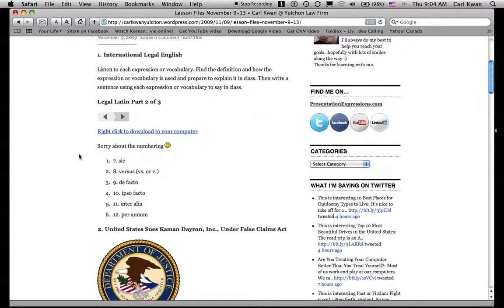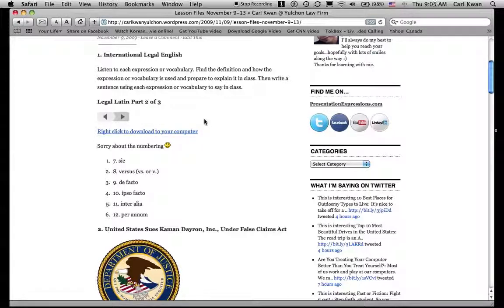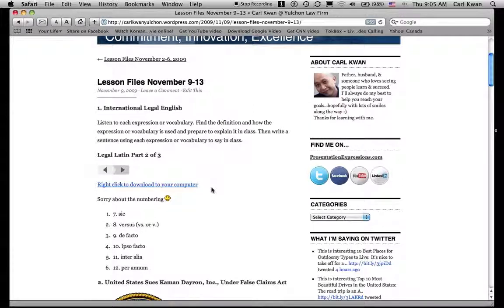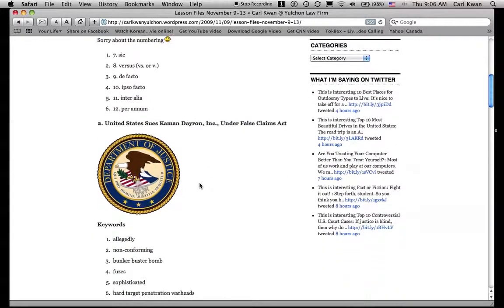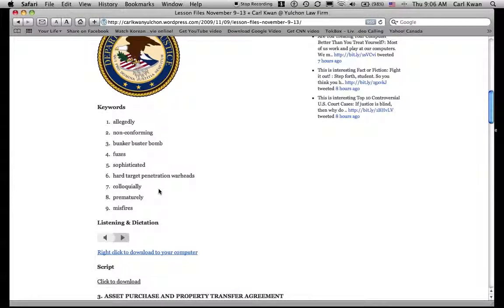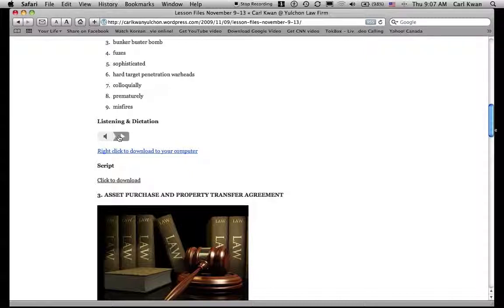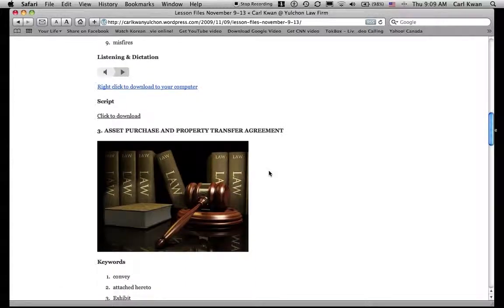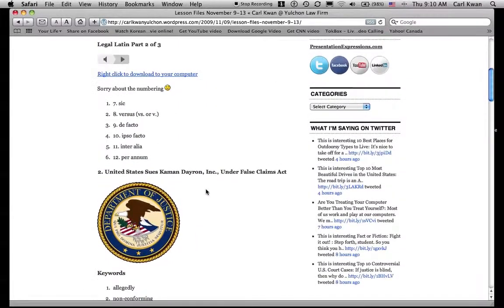Class Tutorial for Grace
Grace, thank you very much. Hope this helps to explain what to do.